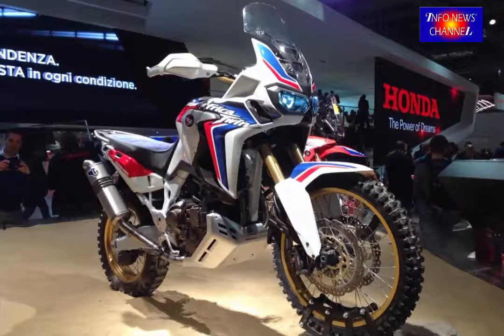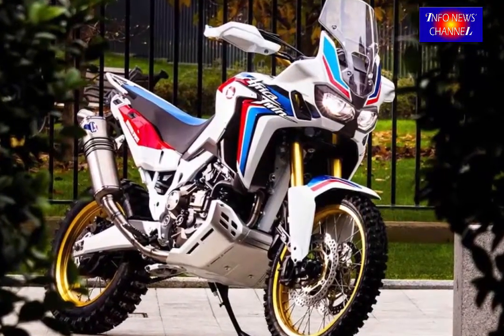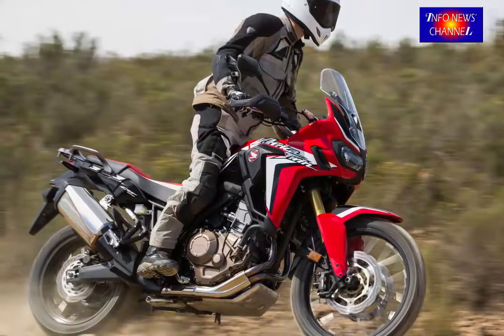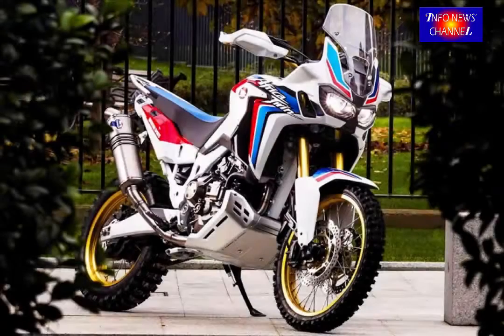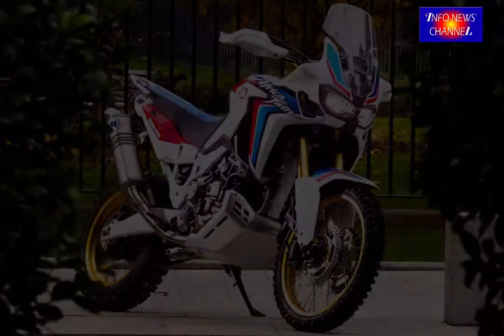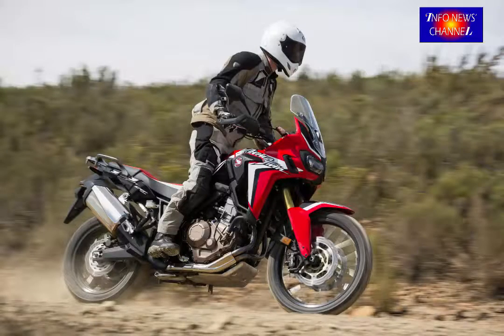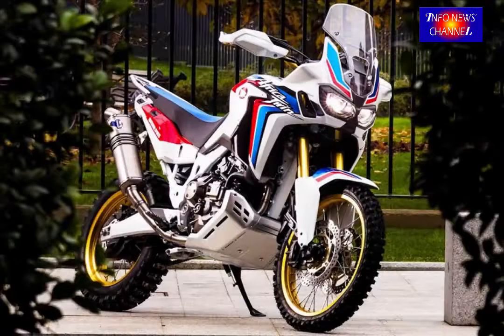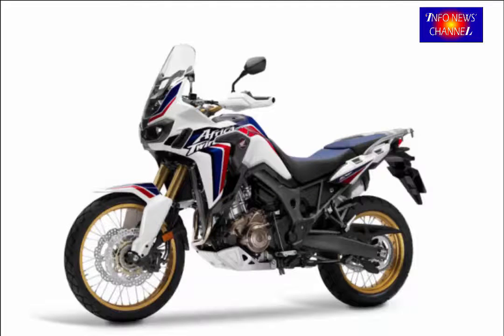2017 New HONDA CRF1000l Africa twin - Feature Technology 2017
FEATURES AND TECHNOLOGY=

The 2017 Honda CRF1000L comes with safety features such as ABS which is configurable between only its rear wheel. It has also got traction control. The traction control has been given four types of settings, which are 1, 2, 3 and off. Level 1 will give it a sporty feel including the allowance of slides. The 2nd level will maintain wheel alignment but will allow some spinning. Level 3 is a bit more on the protective side.

One remarkable thing is that both ABS and Traction control has been provided with manual switches. So you yourself can configure and not being cooled by machine. Its windshield is a really impressive feature which gives a small place of stagnant air. Sometimes raindrops might collect in the visor which will disperse once you move towards moving air.